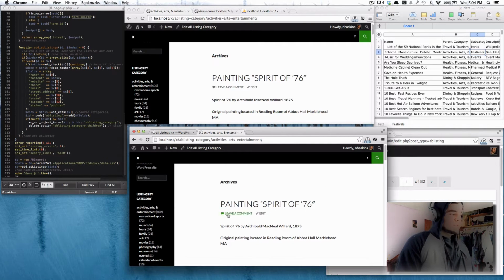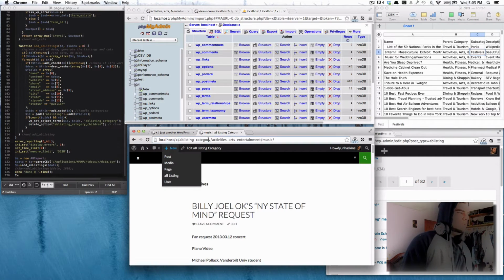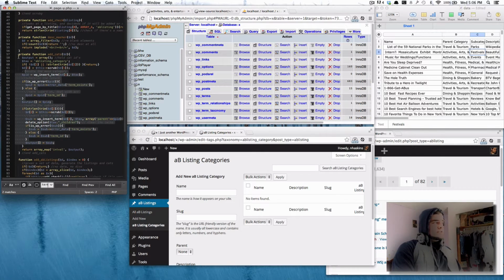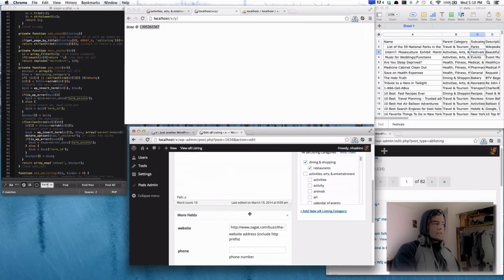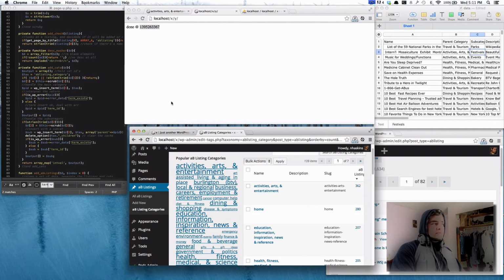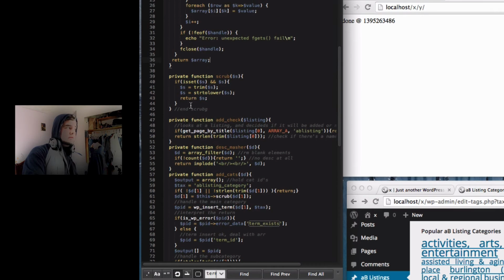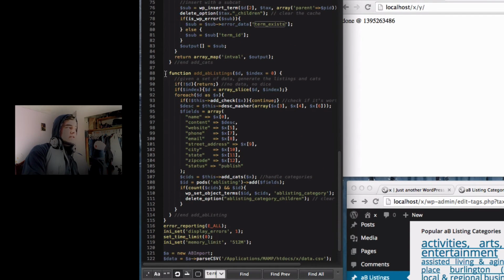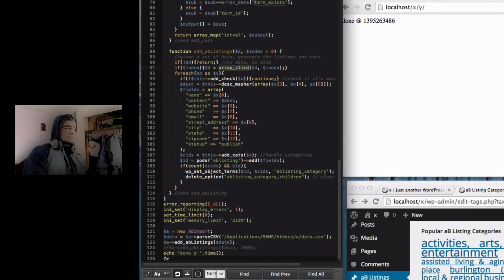Importing from a spread sheet into WordPress PODs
In this video I talk about an importer script (version 2) for creating PODs based content in WordPress from a spread sheet. The script also handles a custom taxonomy with parent and child relationships.